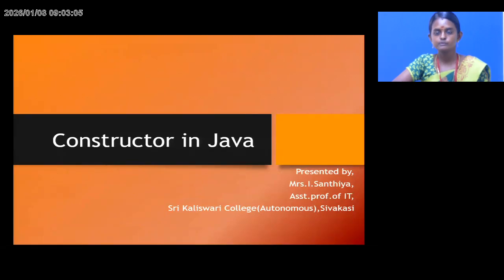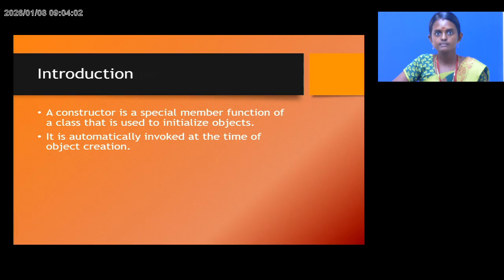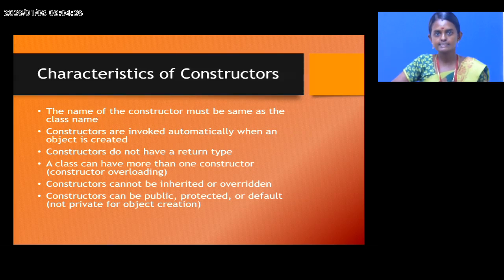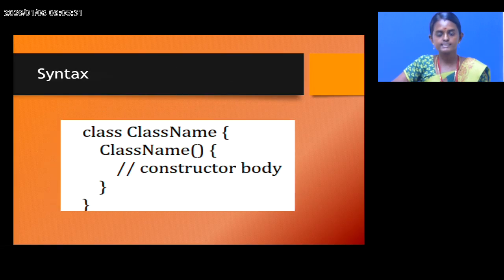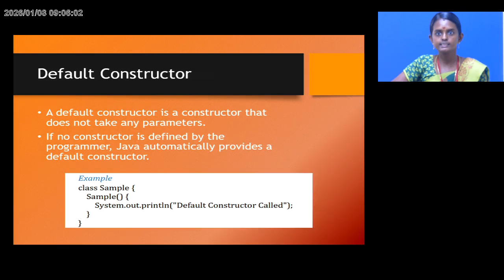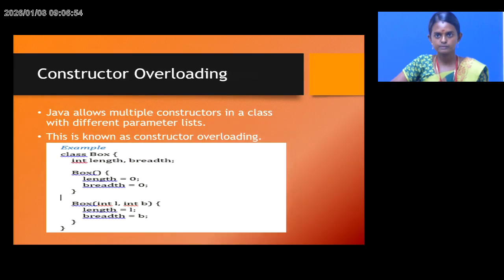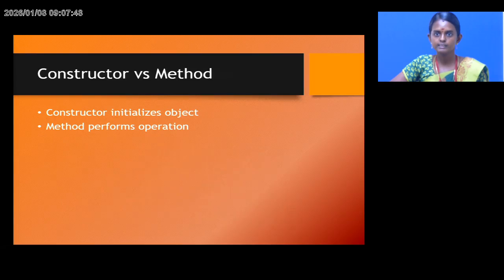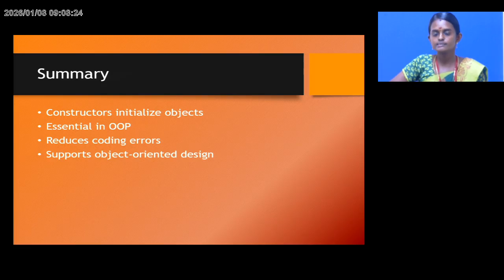Constructor in Java | OOPs Paradigm